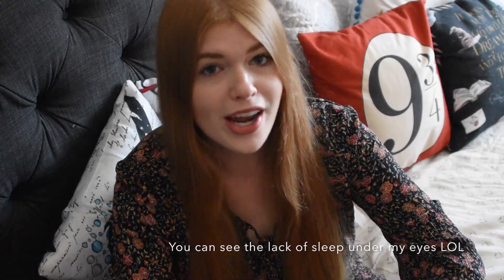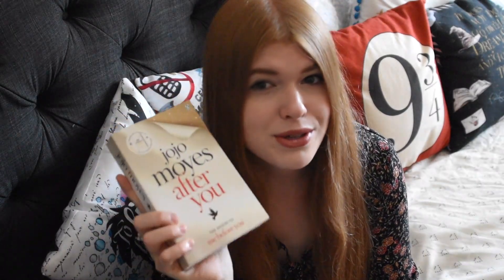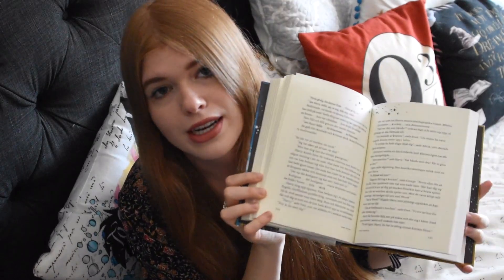TRAVELING ABROAD BOOKHAUL